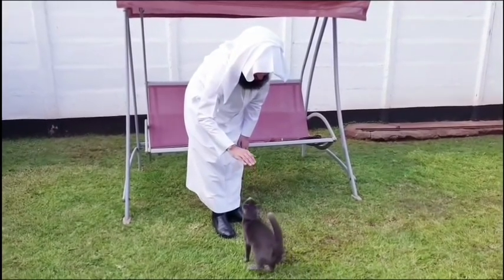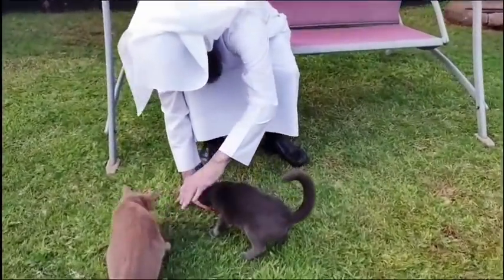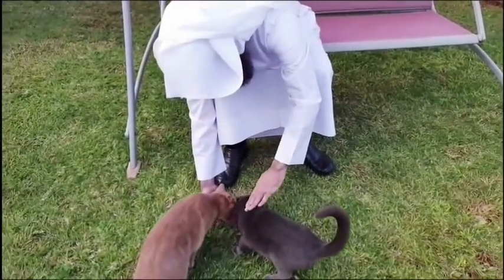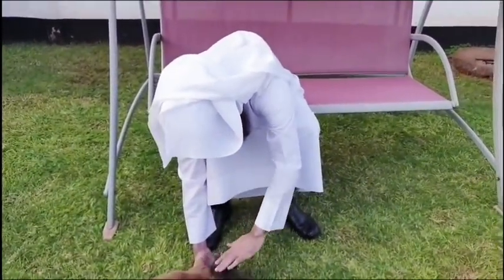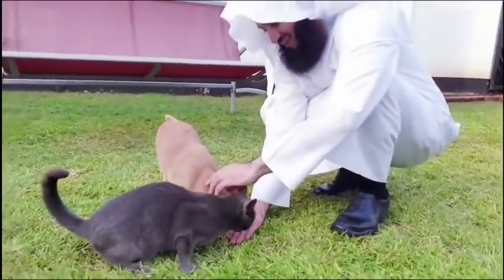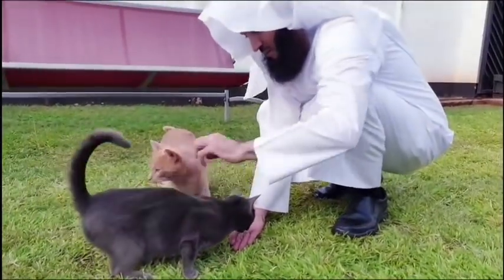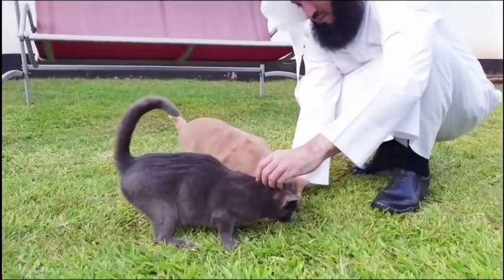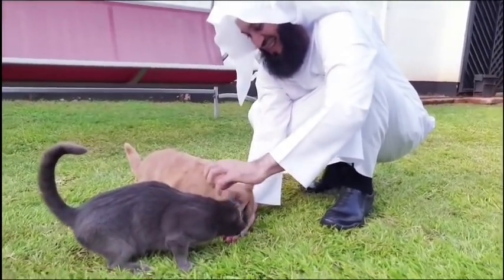😍😍 Update on the Kittens! 🤣🤣 - Mufti Menk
One minute video that many of you requested! They've survived the lockdown...

Official Mufti Menk Channel:

Study Hadith with Mufti Menk at Eman Academy